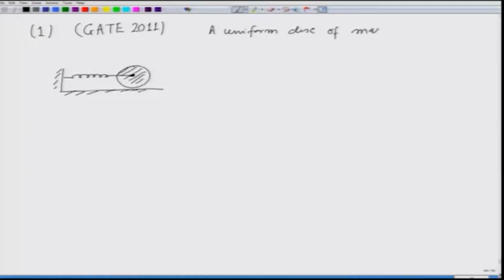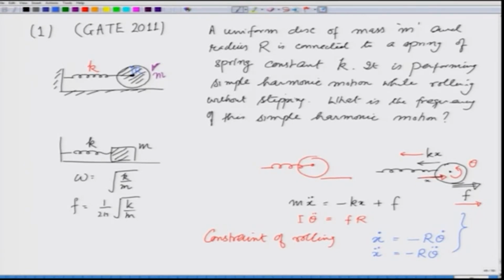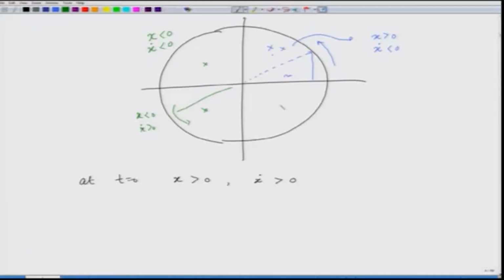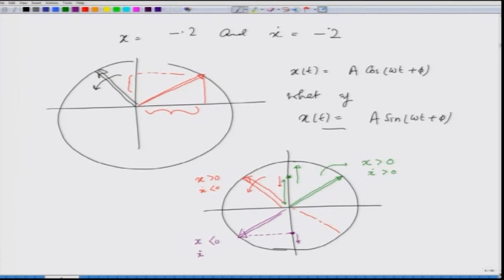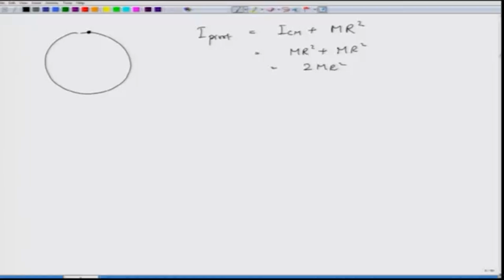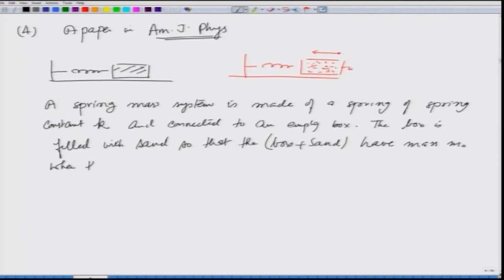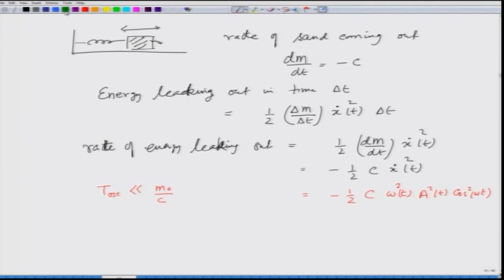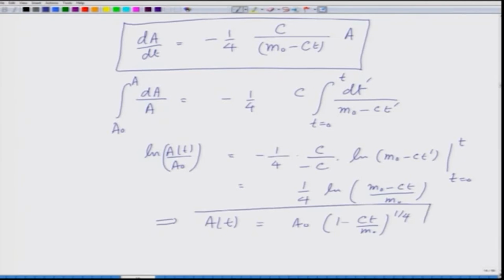Simple harmonic motion V- solved examples